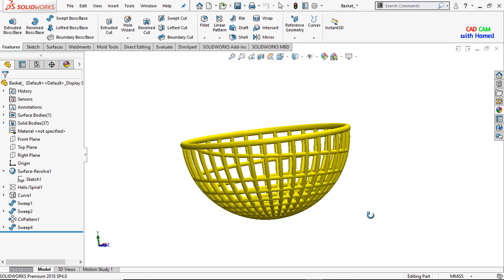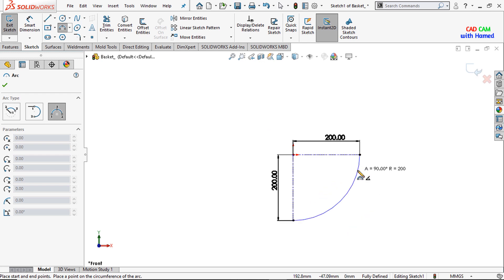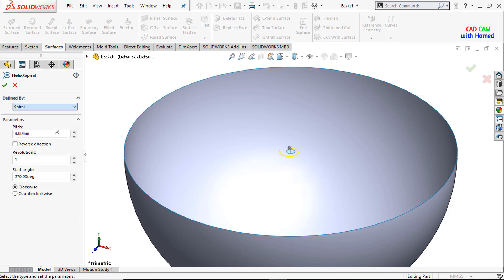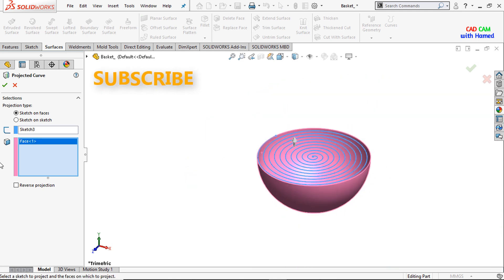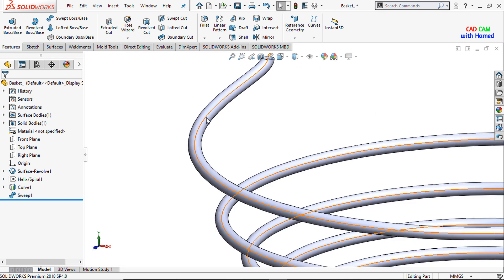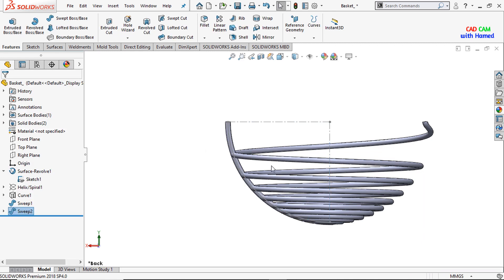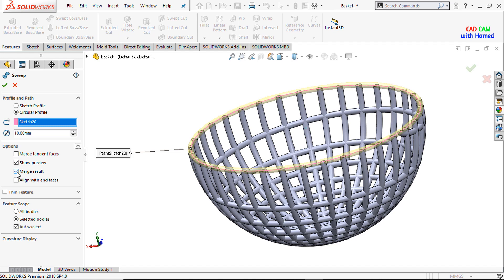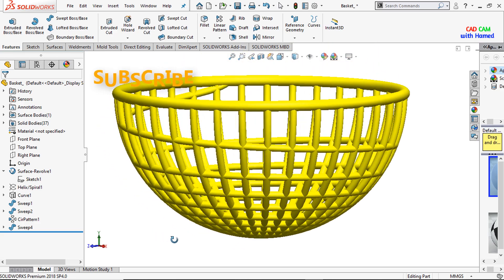How to Design Basket in SolidWorks | SolidWorks Tutorial for Beginners | How to make Basket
Hi Everyone!

Learn complete AutoCAD, SolidWorks and AutoCAD Mechanical for FREE. These tutorials are suitable for beginners, intermediate & advanced users and are useful to Mechanical, Civil and Architecture. Main topics are AutoCAD 3D House Modeling Tutorial and SolidWorks Tutorial for Beginners. Our vision is to teach all CAD, CAM, Visualization software for FREE. ________________________________________________________________¬¬¬¬¬¬¬¬¬¬¬¬¬¬¬¬¬¬¬¬¬¬¬¬¬¬¬¬¬¬¬¬¬¬¬¬¬¬¬¬¬¬-______________________________
 In this SolidWorks Basics to Advanced Level Tutorial series, we will learn complete SolidWorks software step by step from start. In this SolidWorks tutorial for beginner’s, we will learn How to Design Basket in SolidWorks. The commands that are used are
Sketch
Smart Dimension
Revolved Boss Base
Revolved Cut
Pattern
Select Appearance

SolidWorks exercises for beginners
SolidWorks Tutorial for Beginners
How to Design Basket in SolidWorks

Easy Way to Die Design with Mold Tools | Mold Tools Tutorial for Beginners | Plastic Die Design